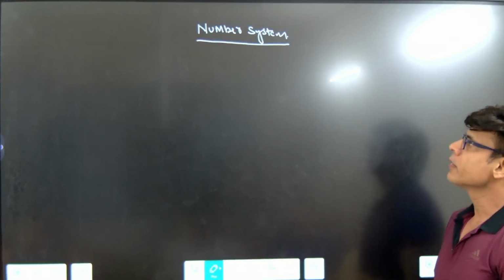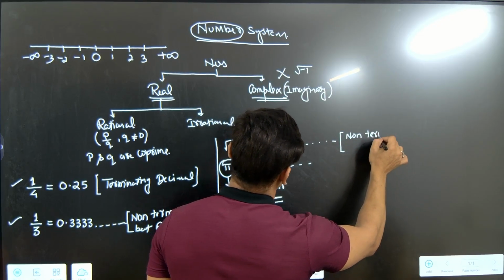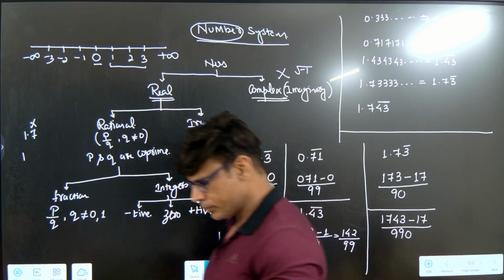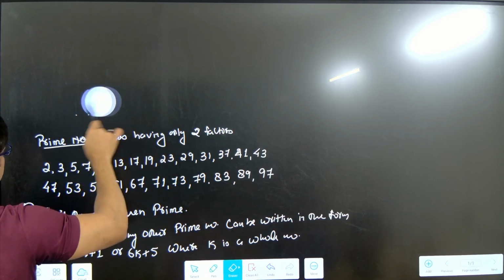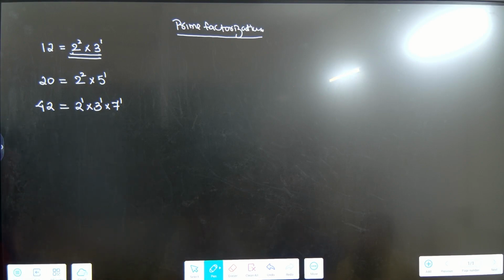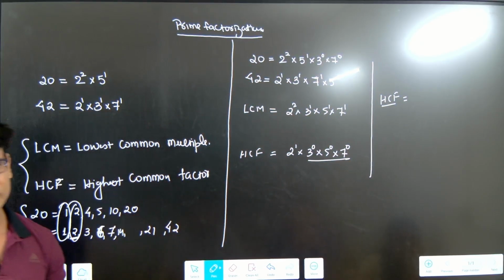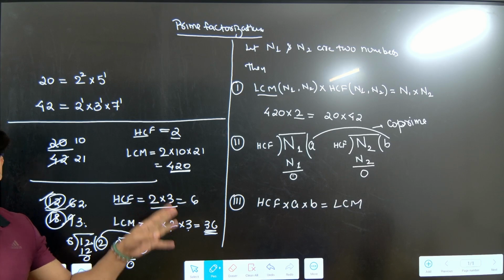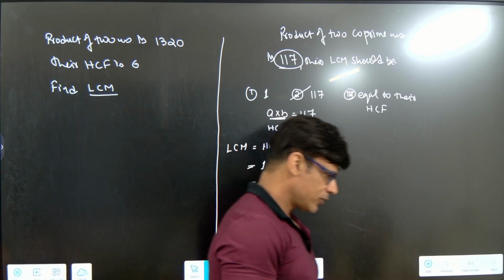“CAT 2026 Quant Killer Trick: Highest Common Factor & Least Common Multiple (HCF & LCM) Made EASY!”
Unlock the ultimate shortcut to mastering HCF & LCM for CAT 2026! 🚀
In this video, we break down the toughest problems into simple, exam-focused strategies. Learn powerful tricks, avoid common mistakes, and boost your speed to crack Quant with confidence. Perfect for CAT aspirants aiming for 99+ percentile.
👉 Watch till the end for pro tips that can save you crucial exam time

📲 𝗖𝗢𝗡𝗧𝗔𝗖𝗧 𝗡𝗨𝗠𝗕𝗘𝗥𝗦
🔵 𝟵𝟲𝟱𝟳𝟯𝟭𝟲𝟯𝟯